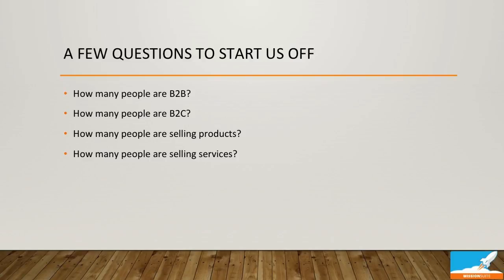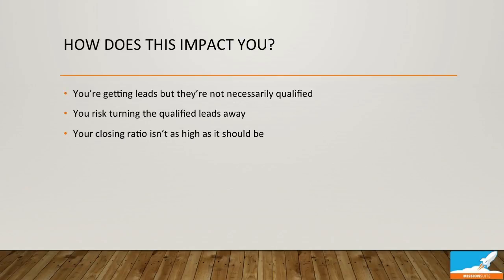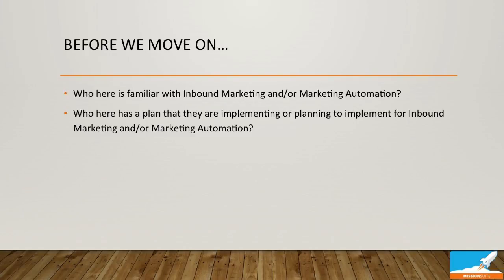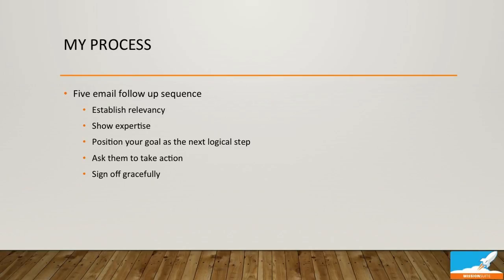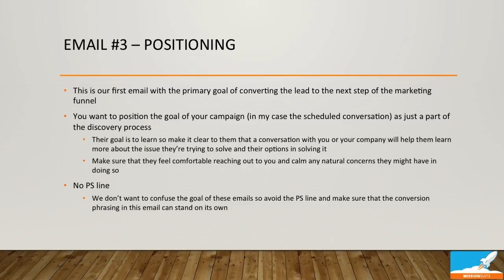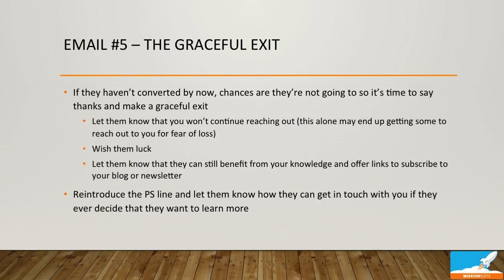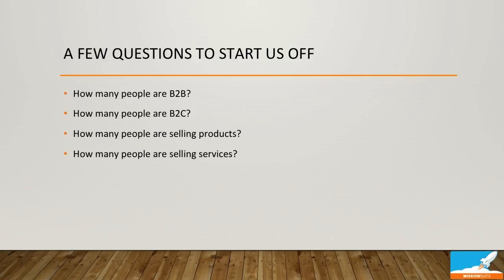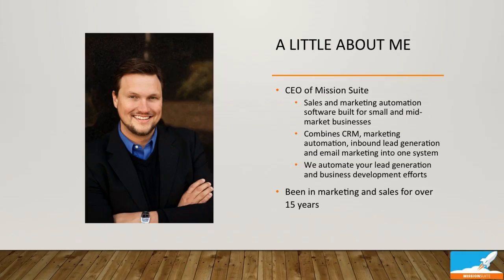You Got the Lead, Now What How to Get a Lead to Take Action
Often B2B marketers will focus heavily on the generation aspect of lead generation and lose sight of what happens next. Generating new leads is one thing, but nurturing them to qualify themselves.